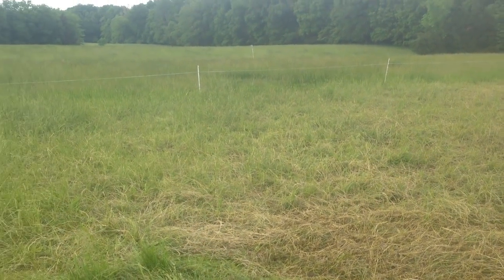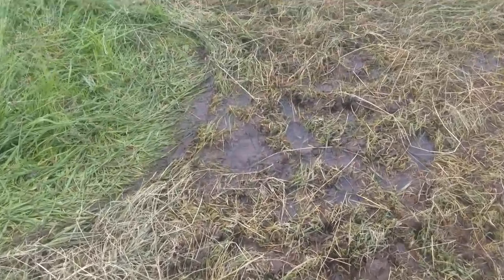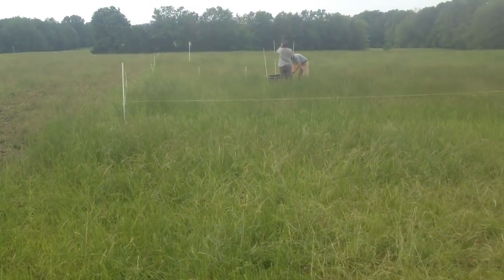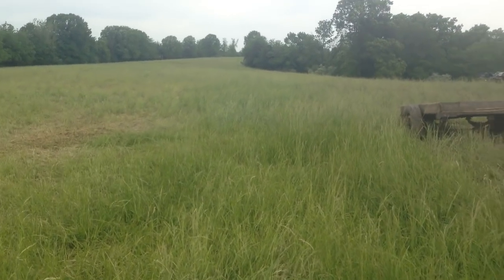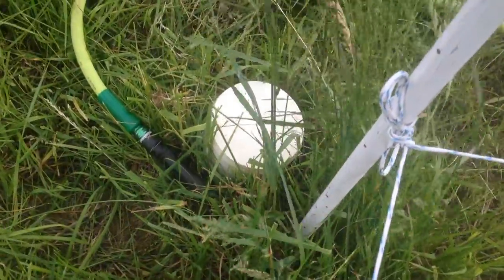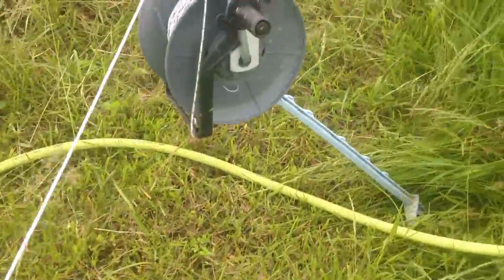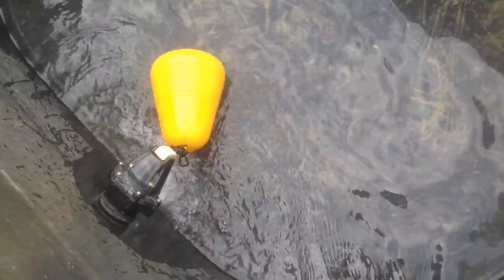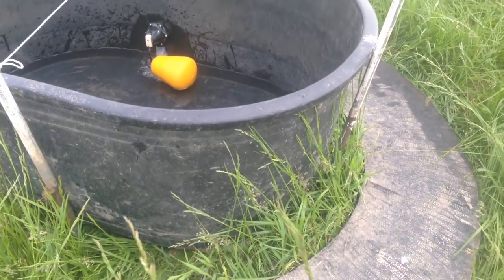Greg Judy with movable water tank in monsoon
With this water tank setup it will prevent you from destroying your temporary water site during monsoon conditions. It is simple and it works.